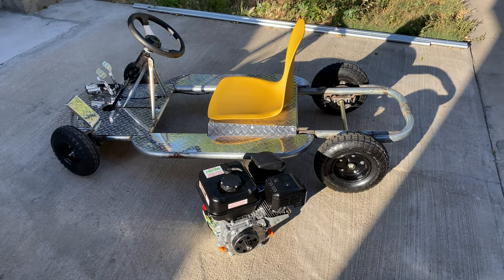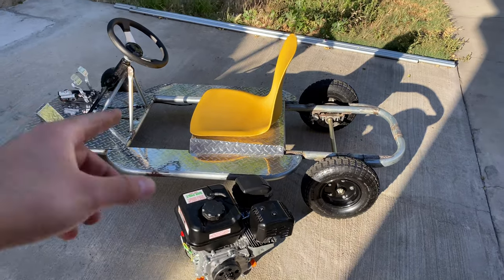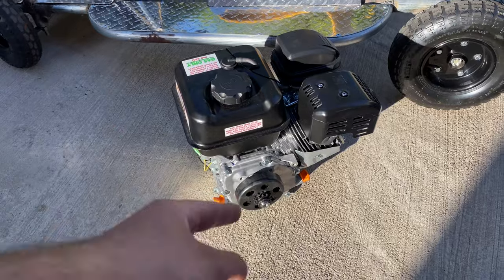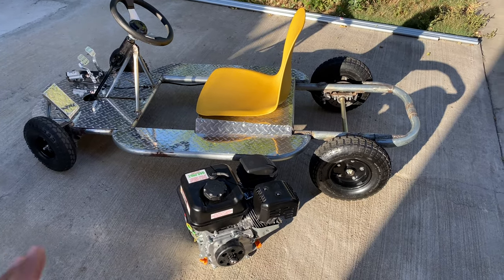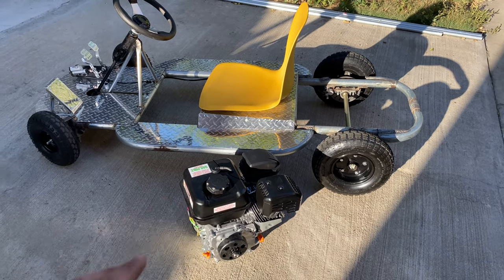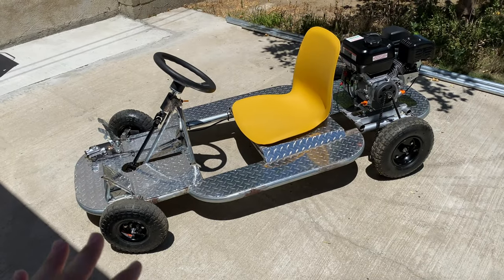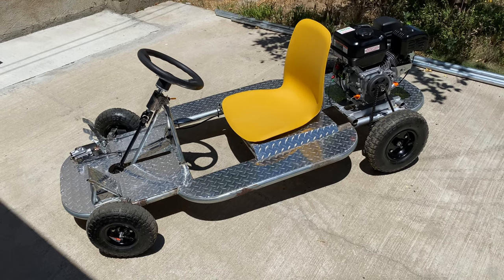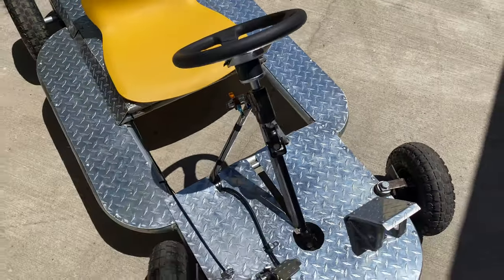Homemade Go Kart Build (Engine Mounting and Kill Switch)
The time is finally here and my project is all complete. The drive as well as review is all filmed and dropping next weekend. In this video I mounted the engine, attached the throttle using a cable inside a tube and installed a kill switch along with other extras. Seeing something I built come together is definitely a dream come true. I'm extremely eager to share the driving experience because it was highly impressive. So stay in tune for the review video coming next weekend.